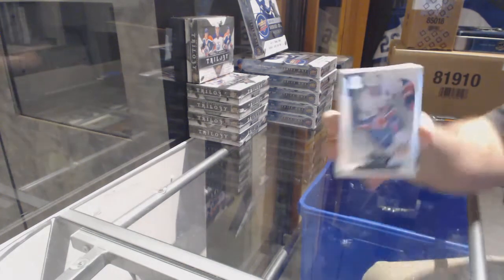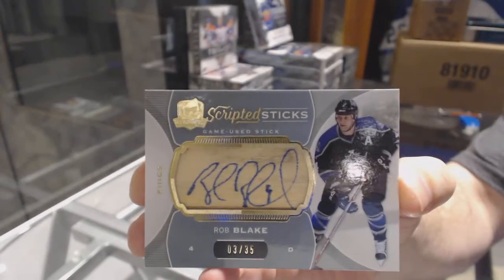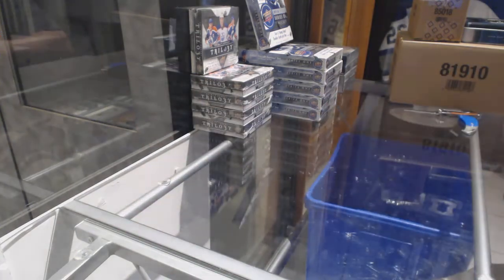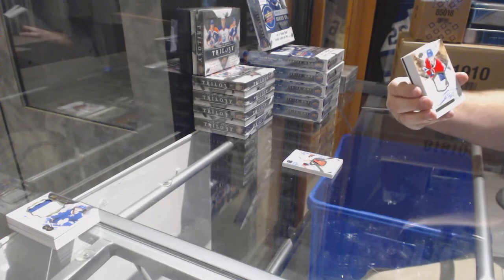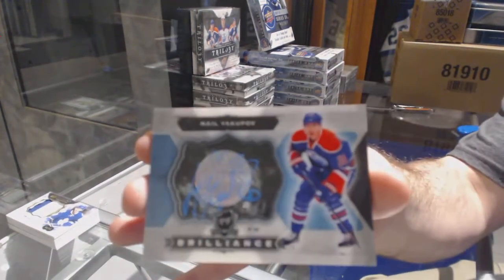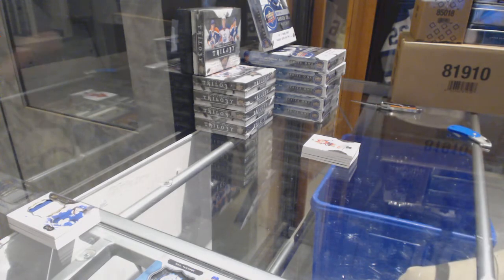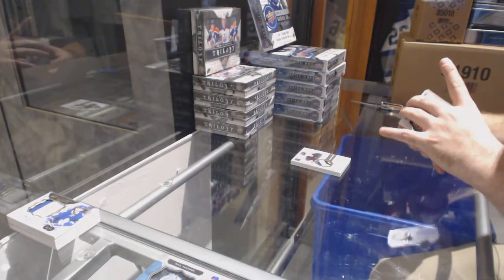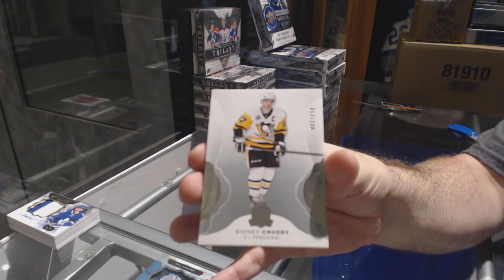16-17 UD The Cup, 15-16 UD The Cup & 14-15 UD The Cup Hockey Box Break - C&C GB #7973